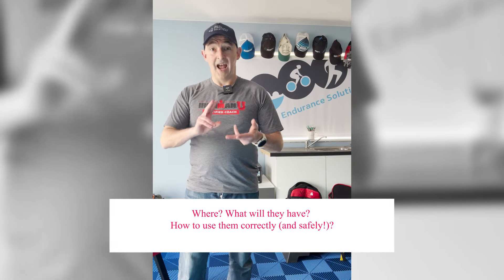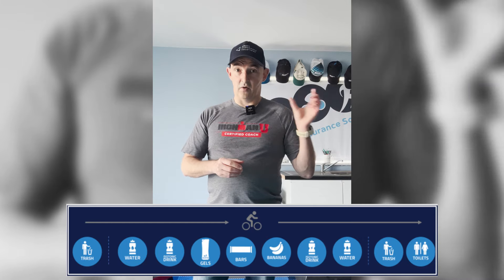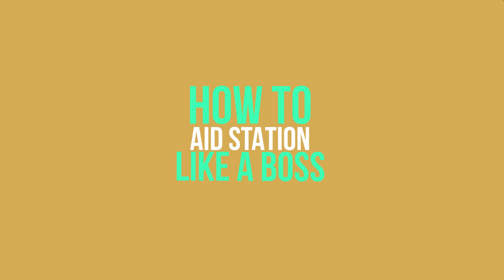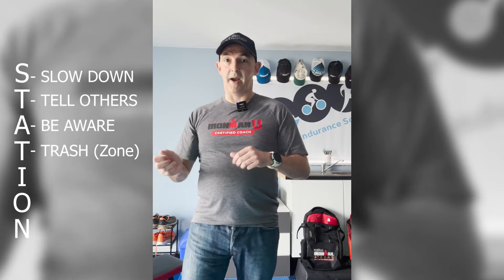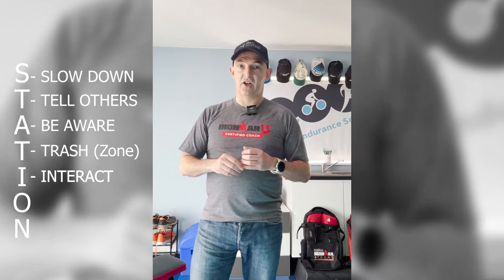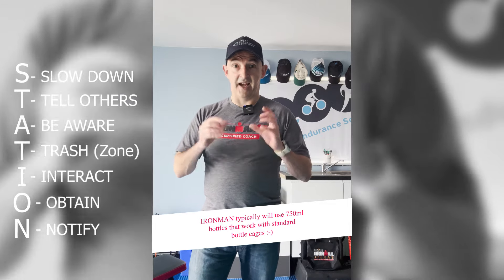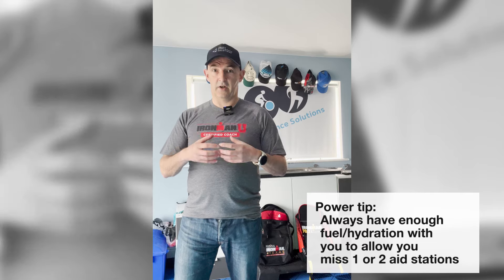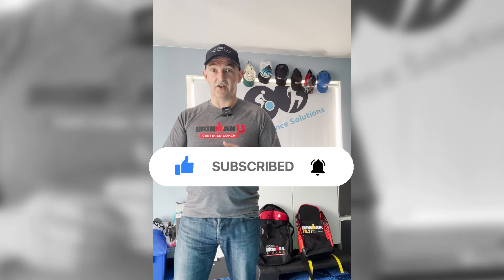How to use IRONMAN & 70.3 Aid Stations on race day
Coach Steve explains how IRONMAN and 70.3 Triathlon Bike aid stations work on race day and teaches you
- How to know where they will be on your IRONMAN and 70.3 race courses
- What will be available/use at bike aid stations
- 7 tips to ensure you nail your aid station like a pro and get what you need safely and quickly on race day
- How to build aid stations in your IRONMAN and 70.3 nutrition strategy